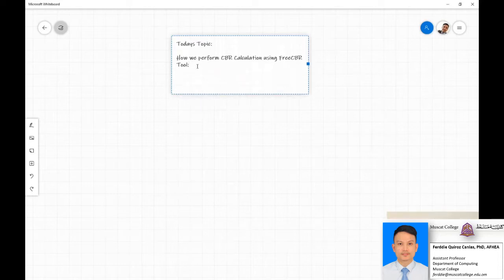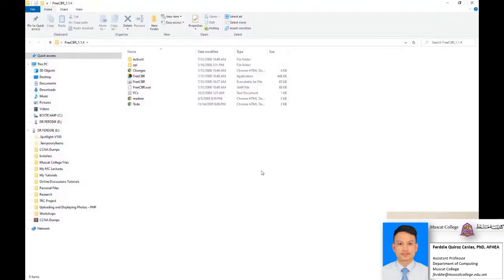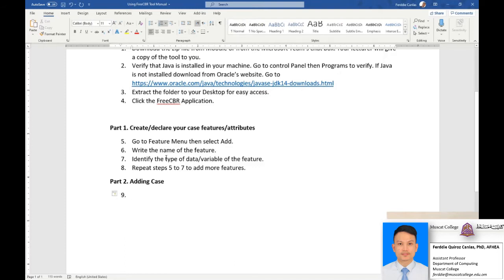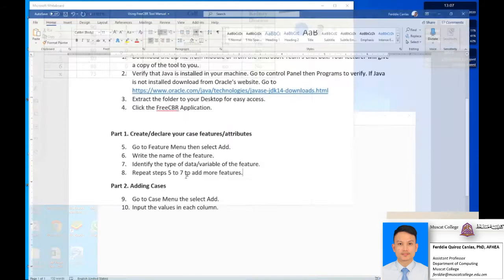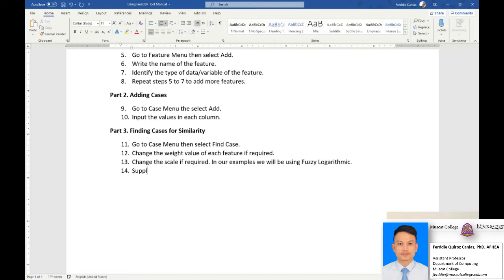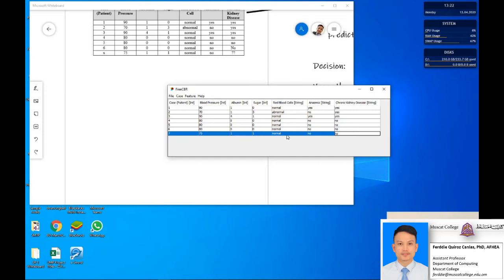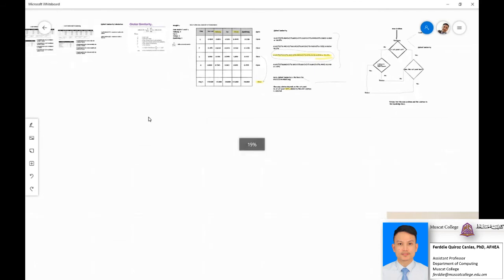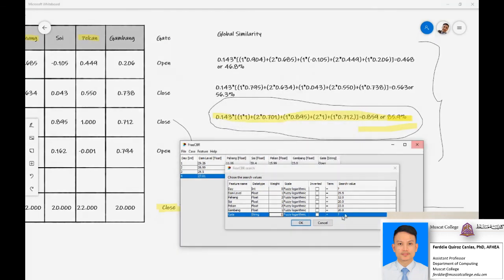Using FreeCBR Tool